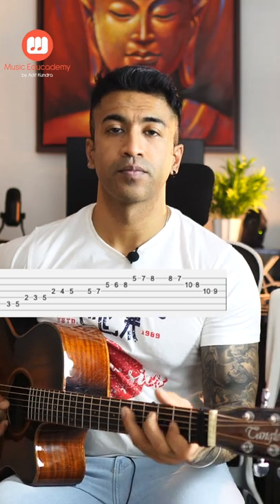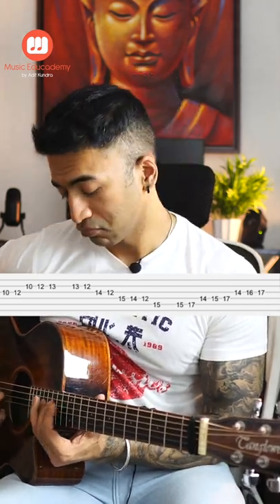Play the Major Scale ALL OVER THE FRETBOARD in 40 secs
○ 4 LIVE Video Workshops with Adit (Every Sunday at 11 AM)
  ○ 30+ Workshops
  ○ Video Podcasts

Acoustic Guitar

Electric Guitar

RECOMMENDED (Guitar + Amp)

Guitar Accessories

Guitar Maintenance

Editing software:
1. Final cut pro X

Guitar lessons for beginners
Easy Guitar chords
Easy Guitar tabs
Easy Guitar lessons